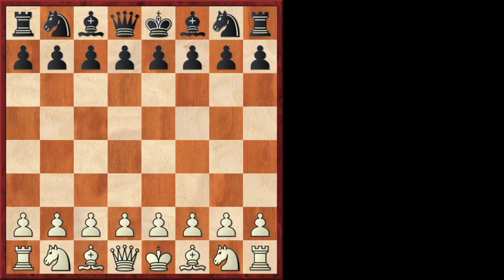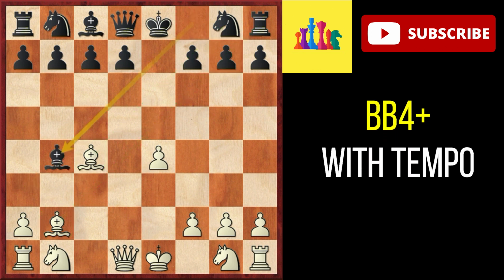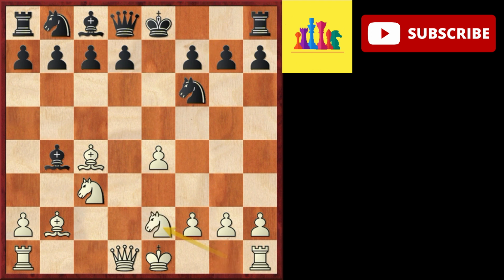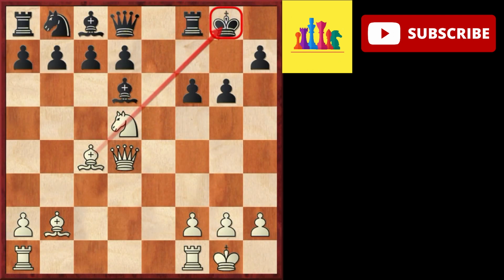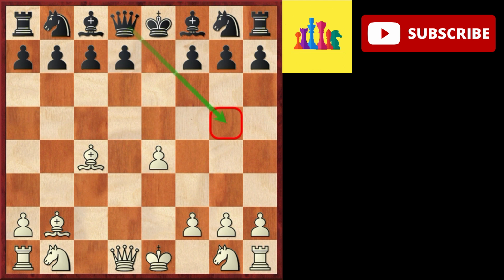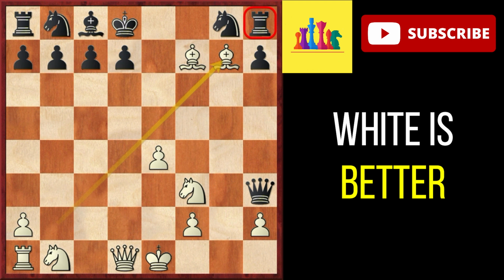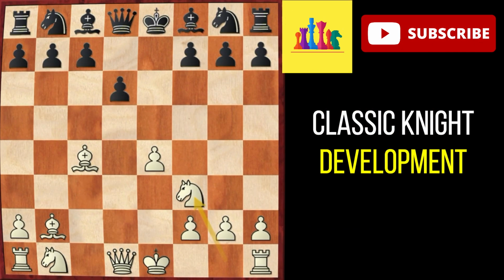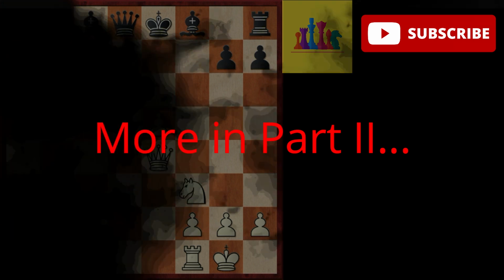The DANISH GAMBIT (Part I) : Best Opening Traps, Tactics and Plans for FAST WINS !!!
If you want to win with e4, and not just win but win as fast as possible in the opening, you need to take some risk and be ready to sacrifice some pawns early in your chess games. The danish gambit is one of the best chess gambit openings you can think of in that case.
This video you provide you all the traps, plans and tactics you can use to beat your beginner or amateur opponents very quickly. All the moves, opening variations, plans, tactics explained in a clear and comprehensive way.
To play the Danish Gambit like a strong chess player, you need to watch this video.